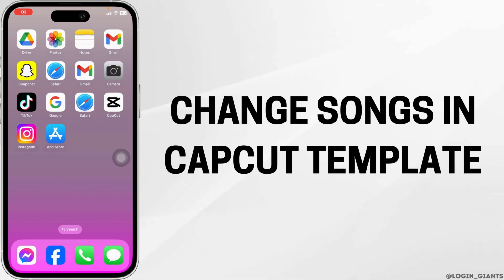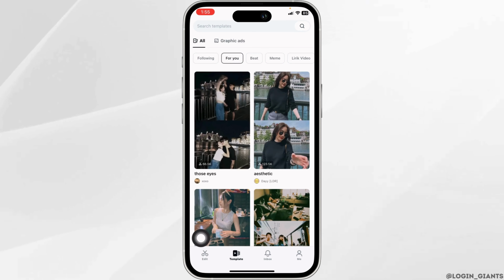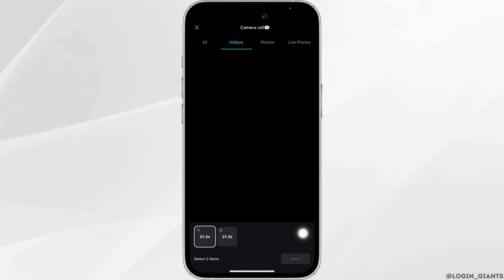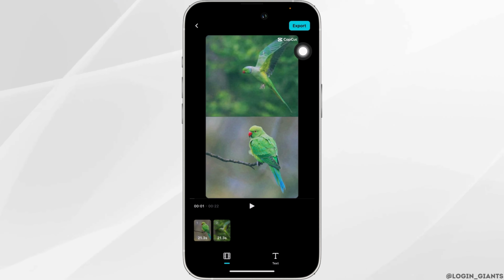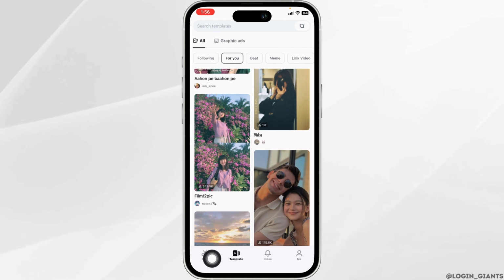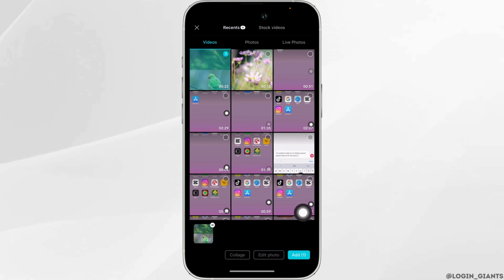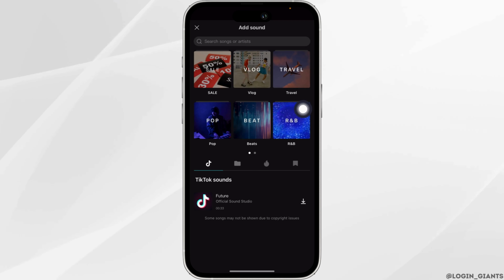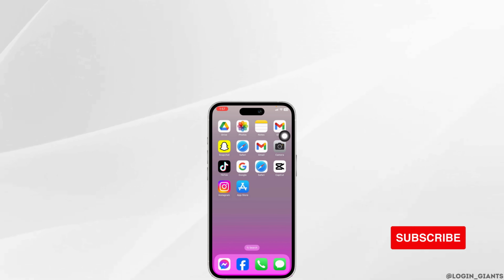How To Change Songs In CapCut Template (SOLVED!) 2024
Need to change the background music in a CapCut template in 2024? This guide provides a solution to the common issue of changing songs in CapCut templates. Follow the step-by-step instructions to replace the music in your CapCut project and customize it to your liking.

In this tutorial:
0:00 - Introduction
0:05 - How to Change Songs in CapCut Template (SOLVED!) 2024

Learn how to easily change songs in a CapCut template in 2024 with this step-by-step solution. This video covers the process of customizing the background music in your CapCut project.

Personalize your CapCut templates by replacing the music to suit your creative needs!